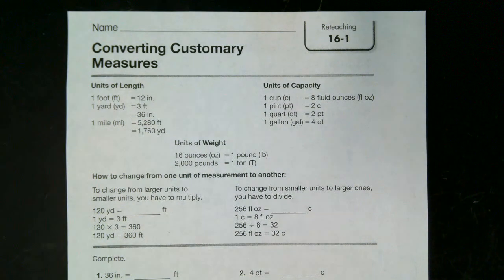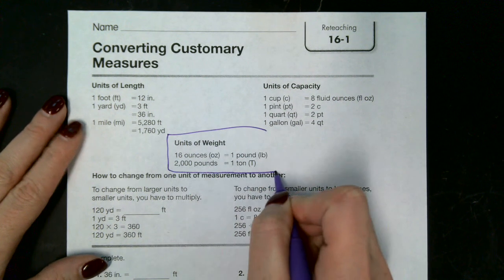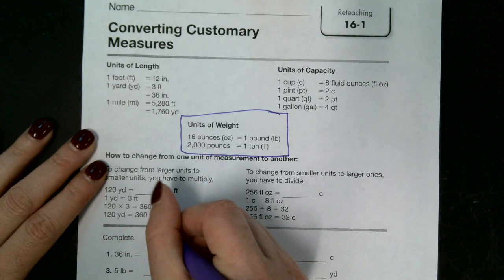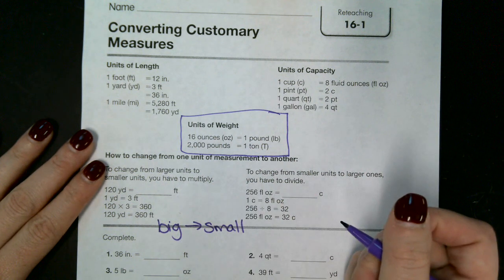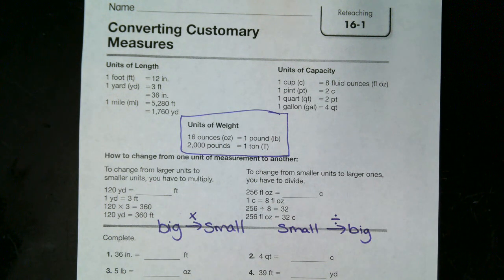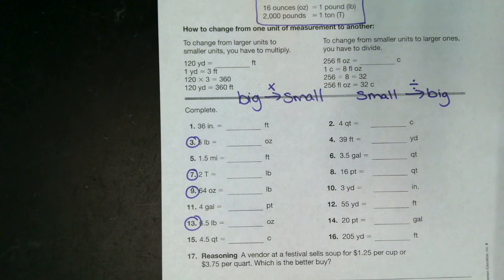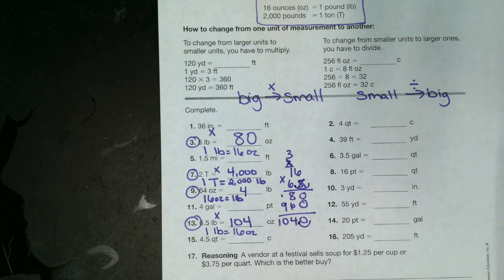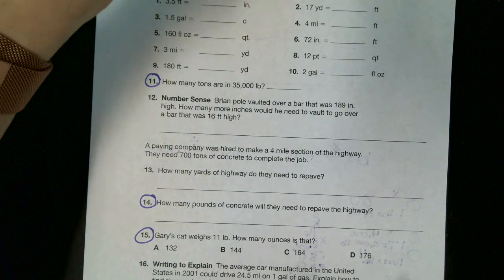16-1 Reteaching and Practice Customary Units of Weight